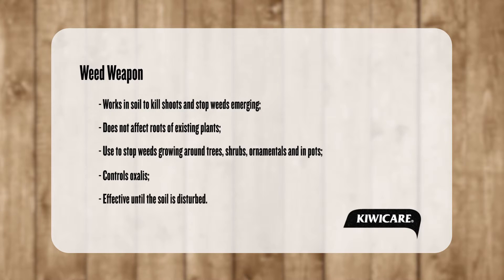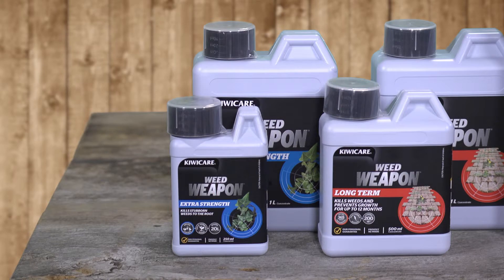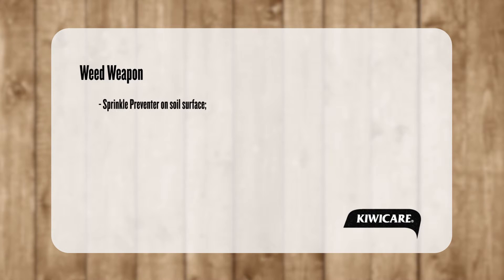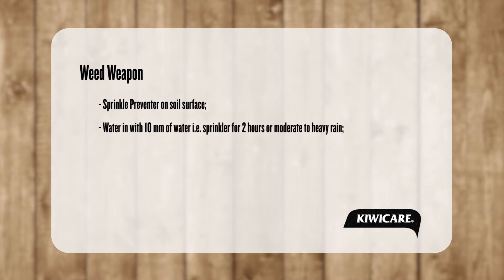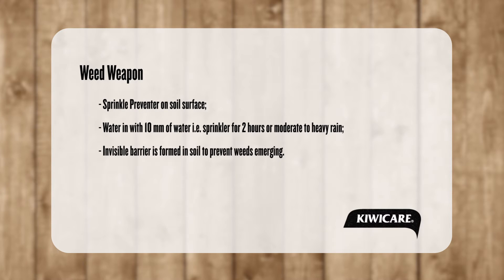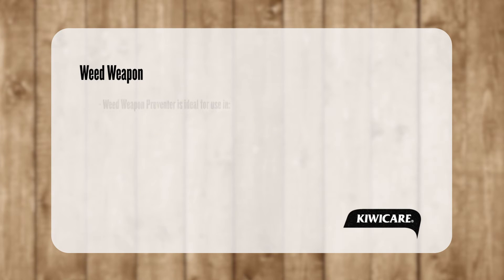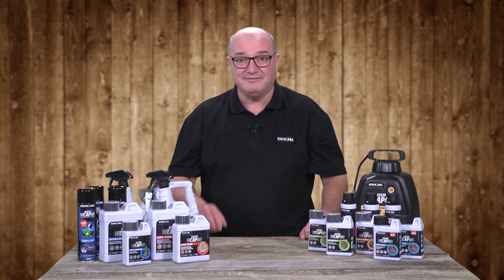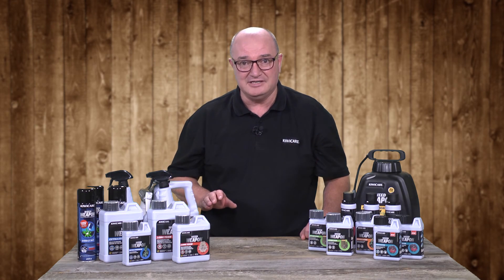Kiwicare - Weed Weapon Preventer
Tandem filmed a series videos for Kiwicare. The videos provide advice on using their products. The videos were filmed in front of a green screen and had motion graphics applied to them in post production.